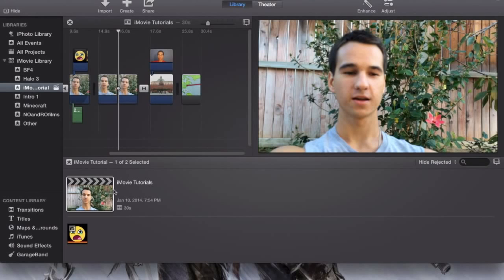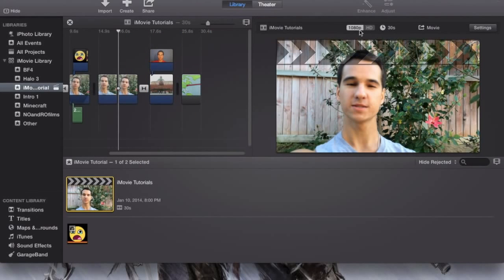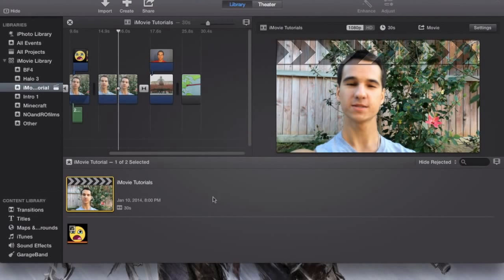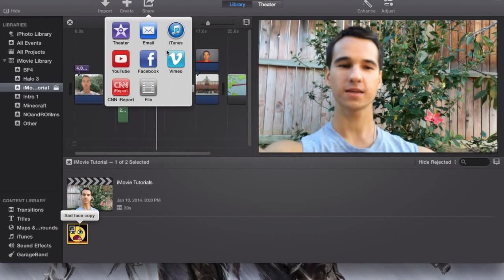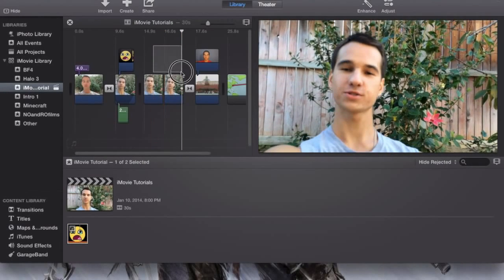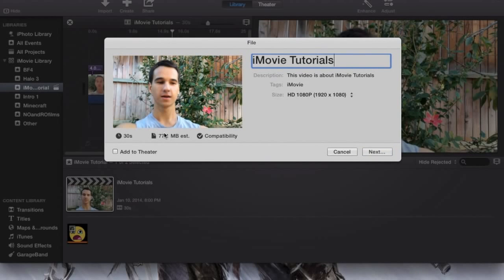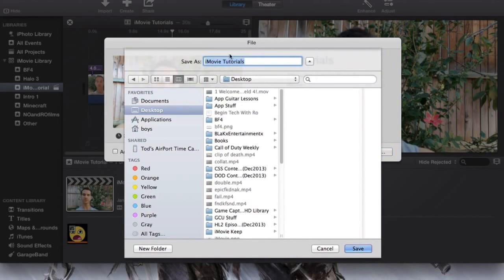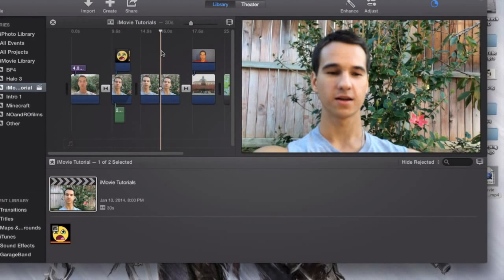How To Export and Upload #2 in iMovie 10 0 1 Tutorial 25